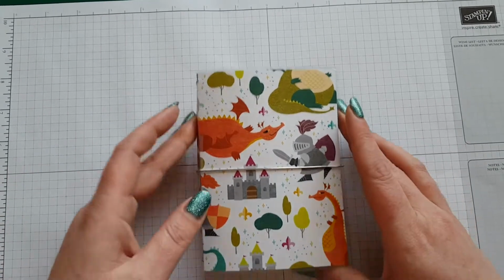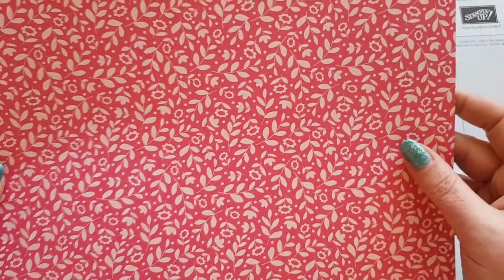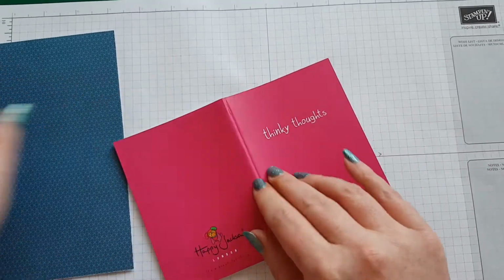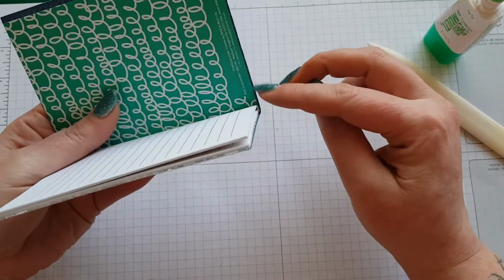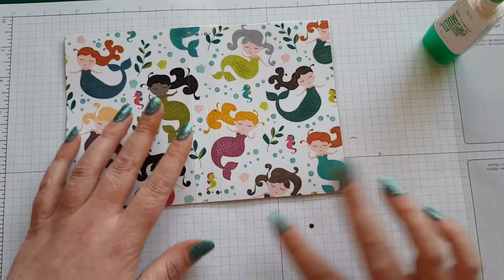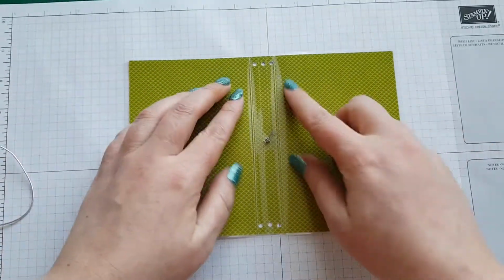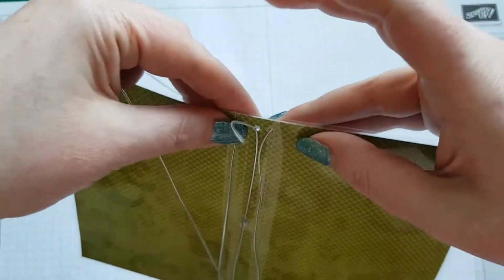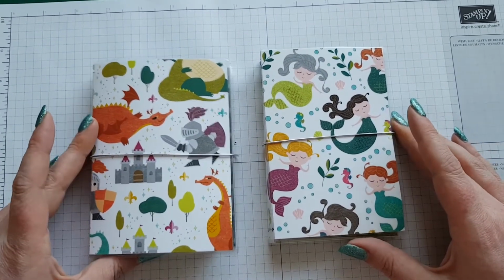Myths and Magic travellers notebook